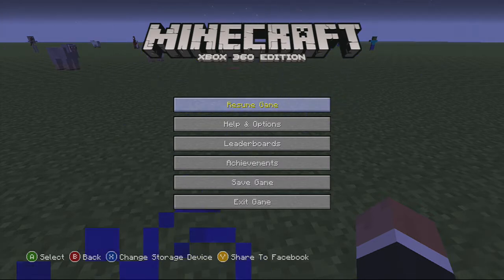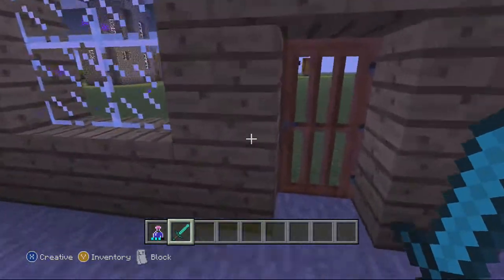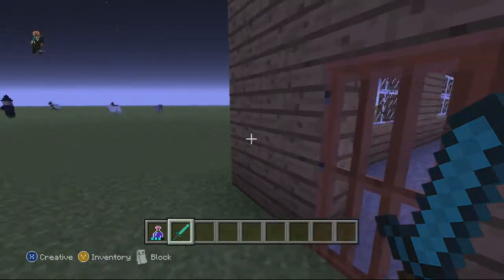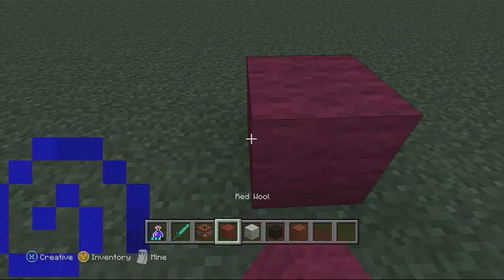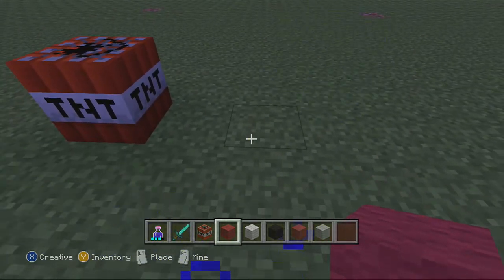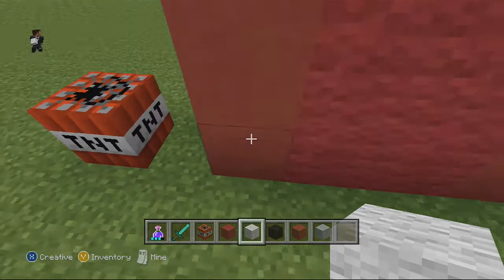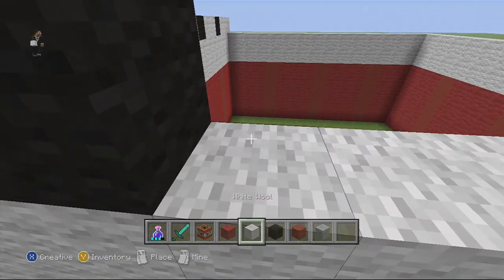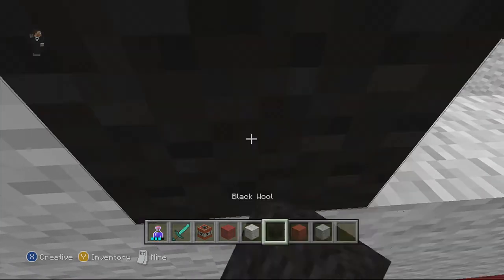Minecraft:Let's Get Creative-Episode 2 (TNT BLOCK-PART 1)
The creativity with Will continues as I start with a new item. There will be so much more to come with my imagination with the help of you guys so keep sending in more suggestions if you want to see more and you could get a shoutout.